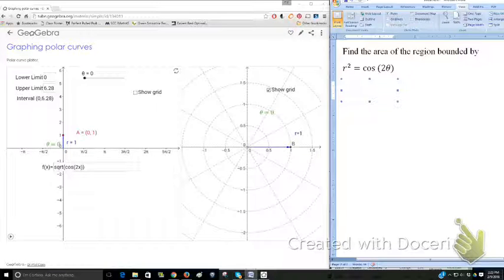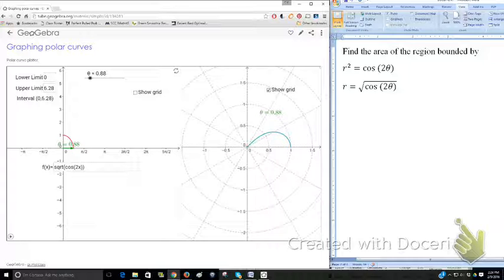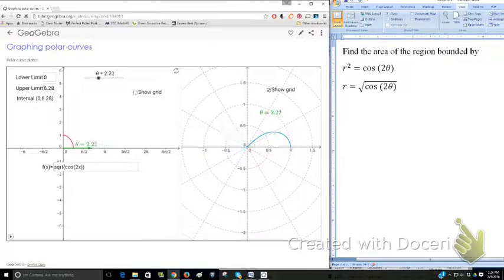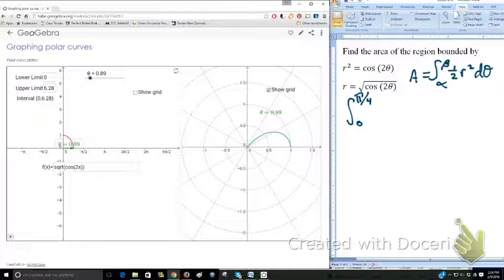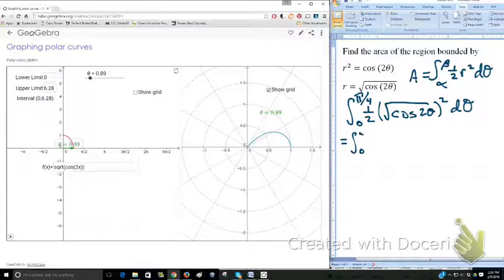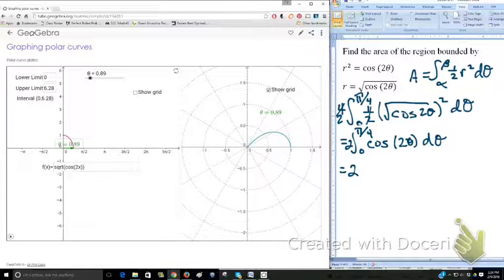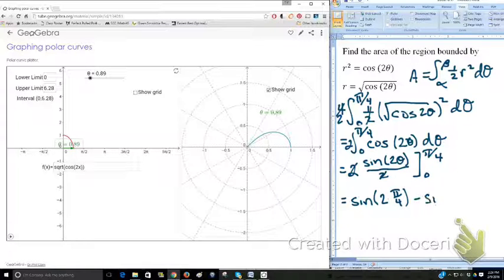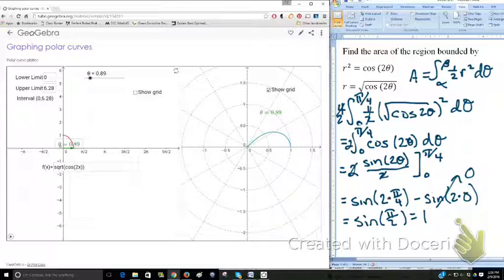Area enclosed by a lemniscate using integration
In this video we use a definite integral to find the area enclosed by a lemniscate. We use a geogebra app to help us identify the limits of integration.